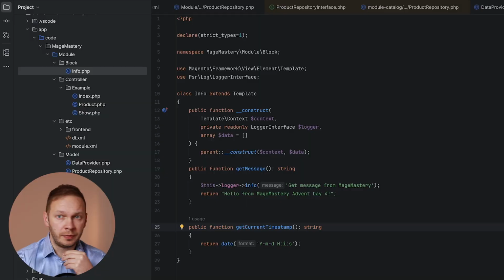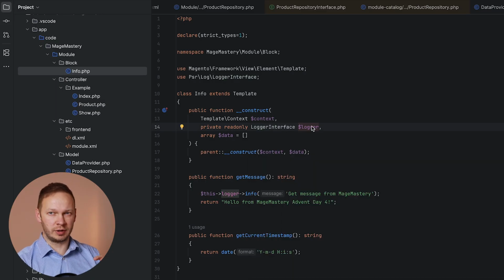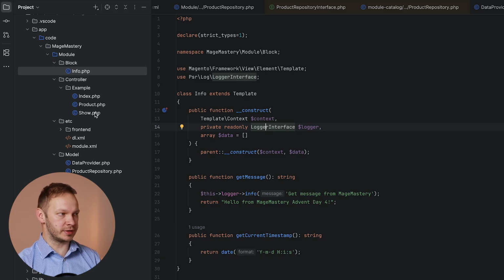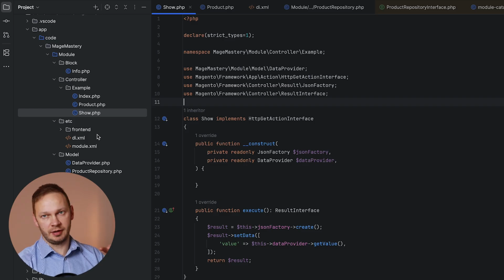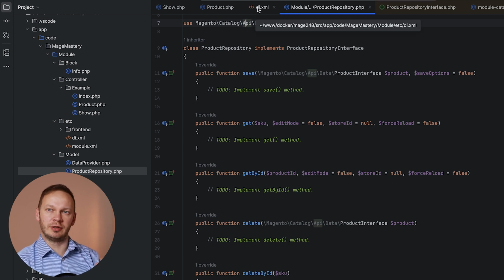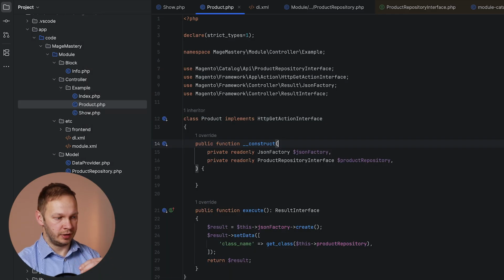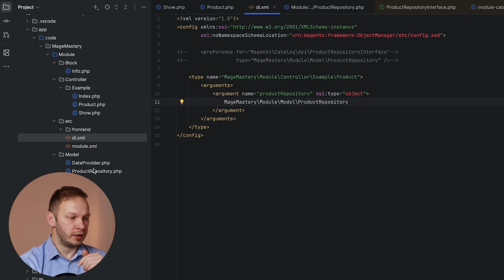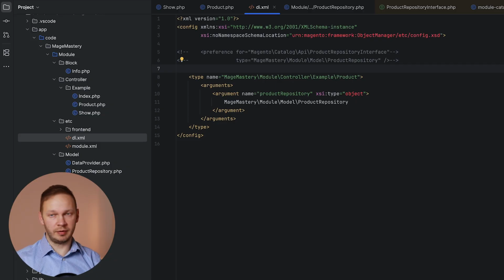#4 Dependency Injection | Magento Advent Calendar